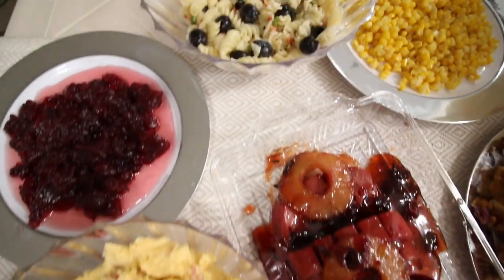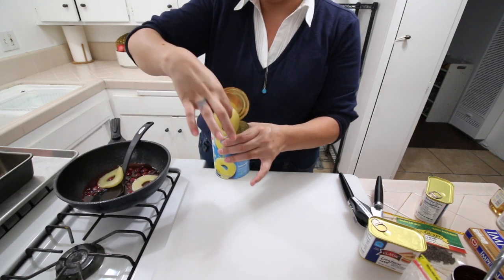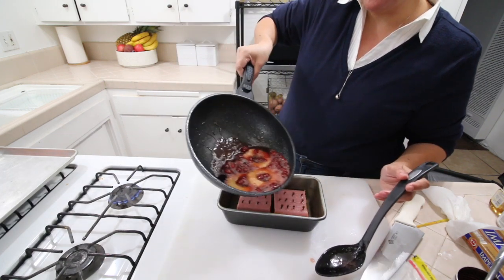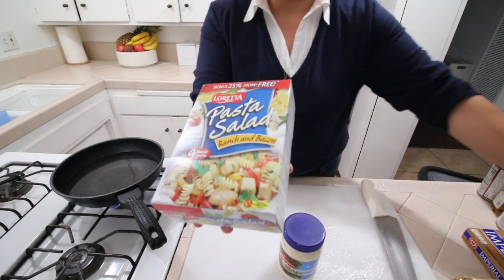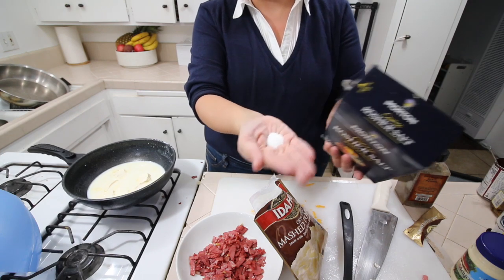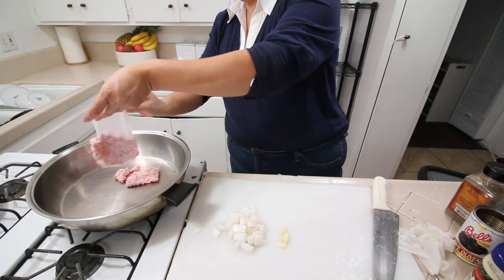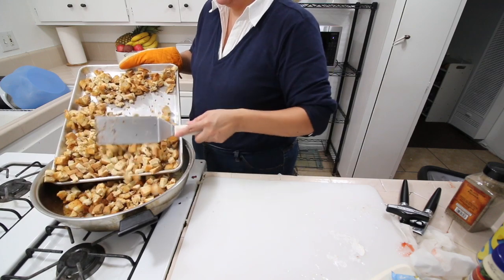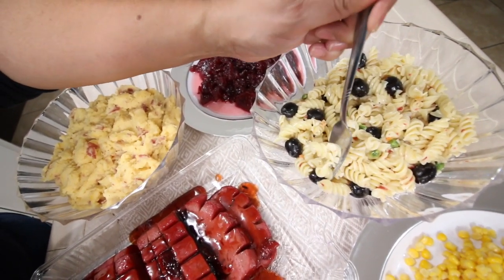I made Thanksgiving Dinner using ONLY Dollar Tree Food!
In this vlog, I make a complete Thanksgiving Dinner using only Dollar Tree Food. This challenge was so much fun to make Thanksgiving Dinner. Enjoy the vlog🤗